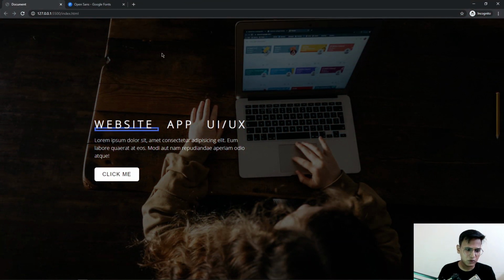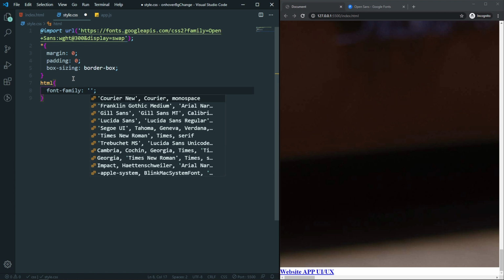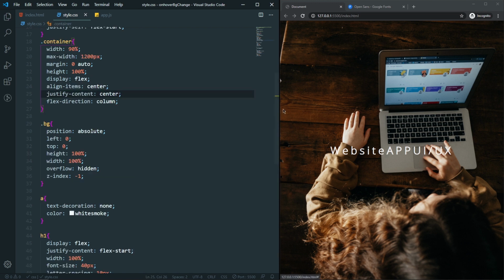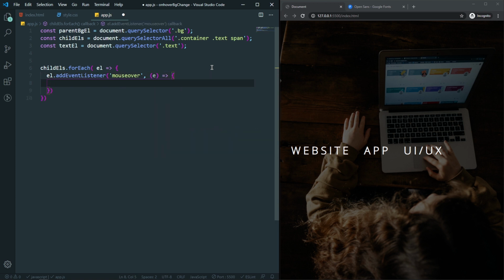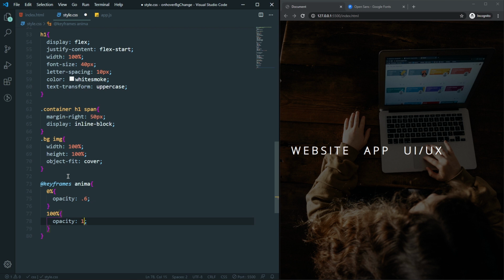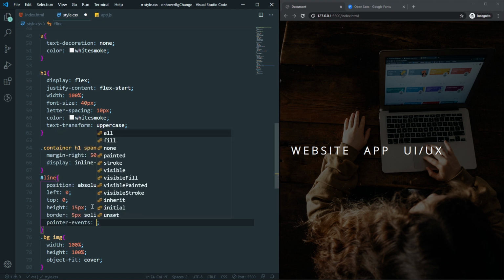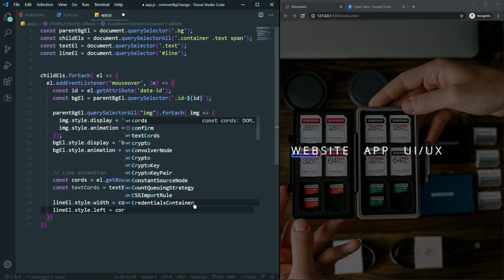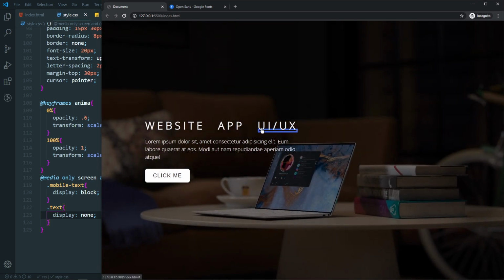On Hover Background Change With HTML, CSS & JS | Modern Hero Section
Today we are going to create a modern hero section with on hover background change. It is getting popular day by day so we thought it will be helpful for you. Hope you will like it.